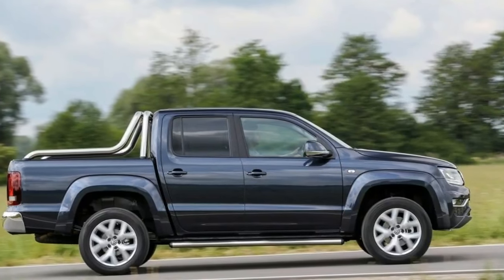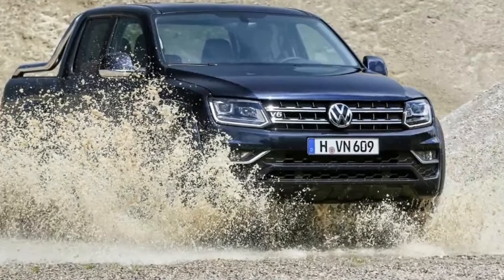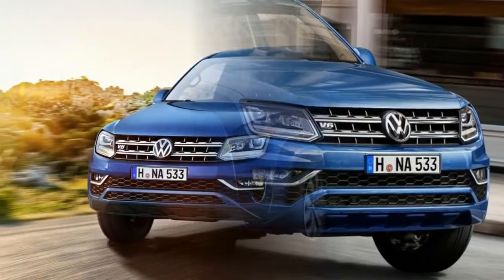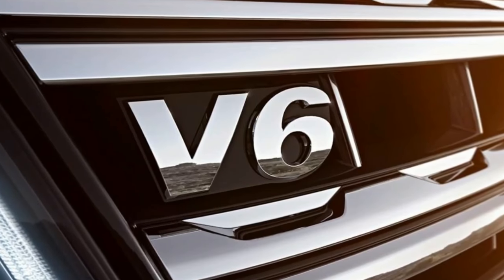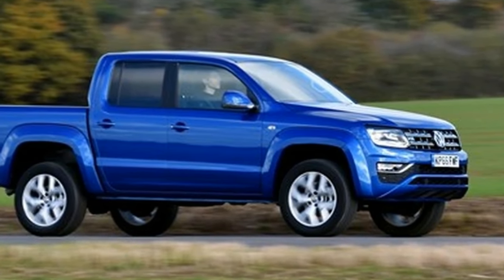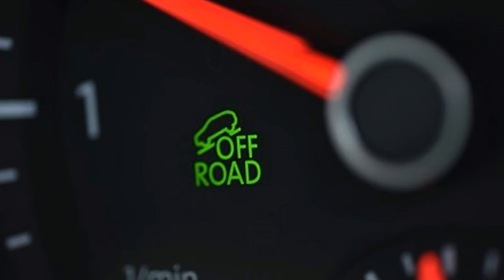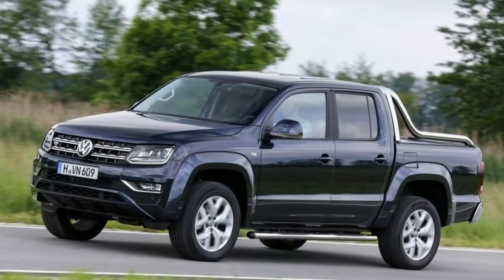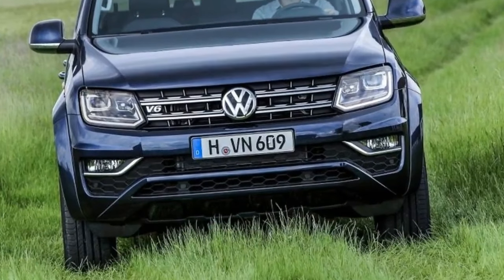Volkswagen Amarok V6 Aventura 4x4 (2017) - Interior, Exterior Review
Volkswagen Amarok V6 Aventura 4x4 labeled as the ‘only-car-you-need’ label is thrown around a lot but this VW Amarok makes a genuine case for itself – it’s comfortable, fast, drives well and has a massive boot that you can fill with wetsuits and scuba equipment.

A near-£40,000 bottom line sounds pricey for a workhorse but there isn’t much that offers this combination of luxury and pragmatism this side of a more expensive SUV.

Specs: Price when new: £39,381
On sale in the UK: Now
Engine: 3.0-litre diesel V6, 221bhp (241bhp on overboost) @ 4500rpm, 406lb ft @ 2750rpm
Transmission: Eight-speed auto, permanent four-wheel drive
Performance: : 8.0sec 0-62mph, 119mph, 36.2mpg
Weight / material: 2176kg/steel and aluminium
Dimensions (length/width/height in mm): 5254/2228/1834